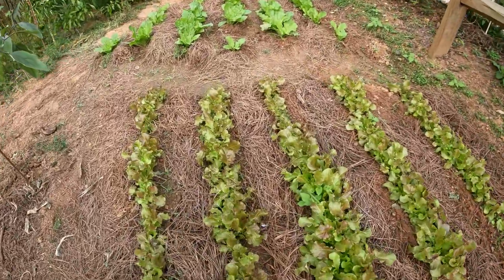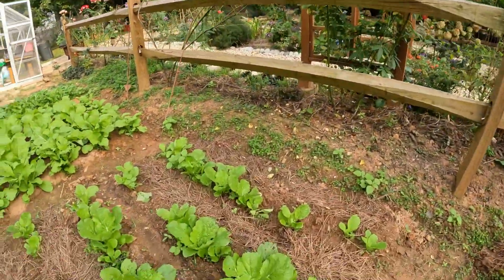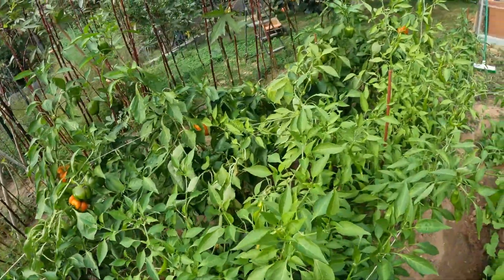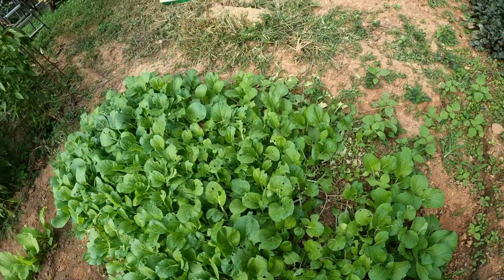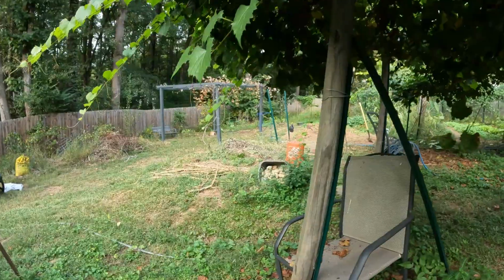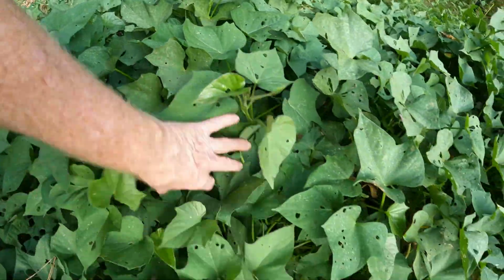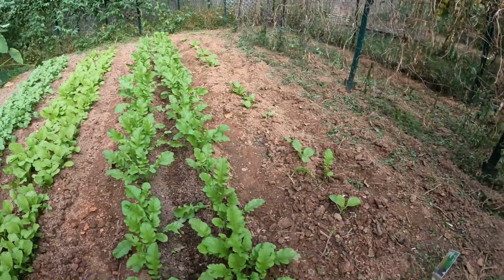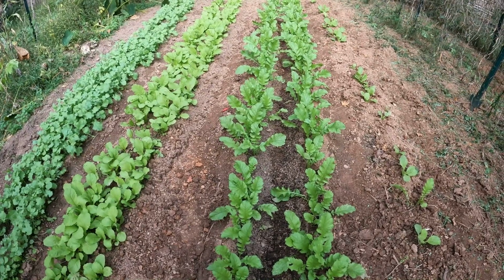80+ Degree Temps Caused Massive Growth in the Fall Garden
Mustard greens, lettuce, cabbage, bok choy, radishes, onions, and kale are growing like weeds with this warm fall weather.  And the eggplants, okra, sweet potatoes, and peppers are all still producing heavily from the summer garden.